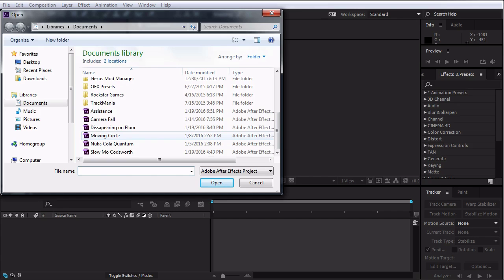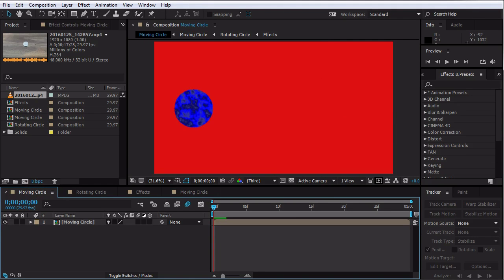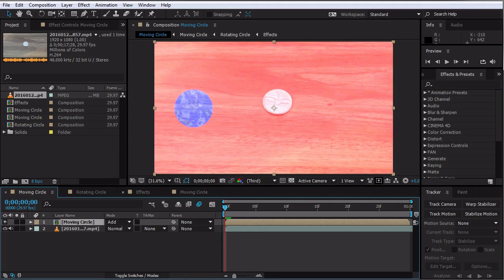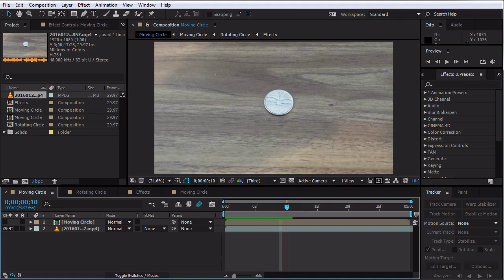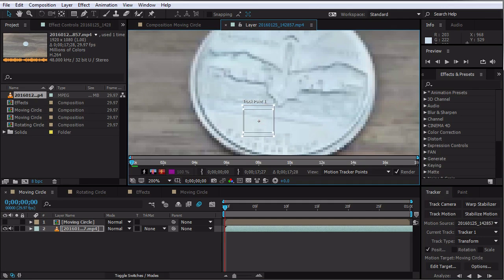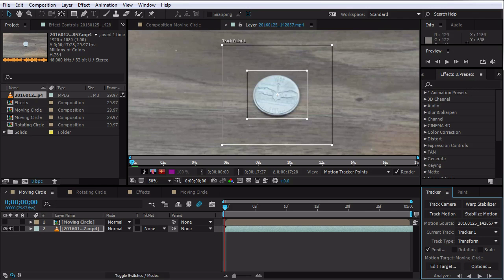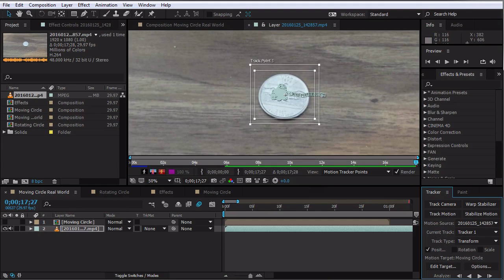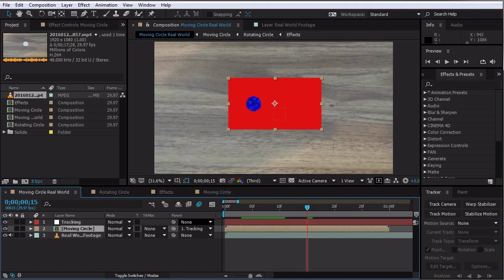After Effects Tutorial #3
Hello, and welcome to a beginners tutorial to learning After Effects! In this short tutorial series, we are going to learn some of the basics of After Effects, including:

Keyframes, what they are and how to use them;
UI navigation;
What is a composition, and what precomposing is used for;
How to use effects;
What rotoscoping is;
Masks and what they can do;